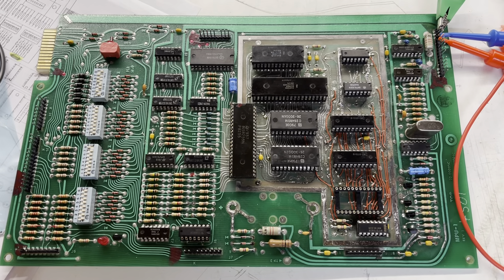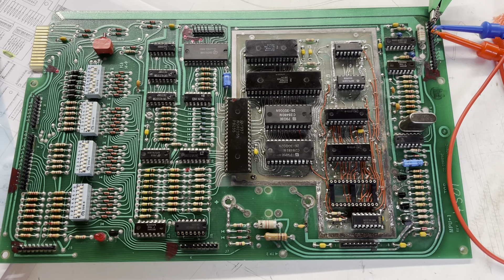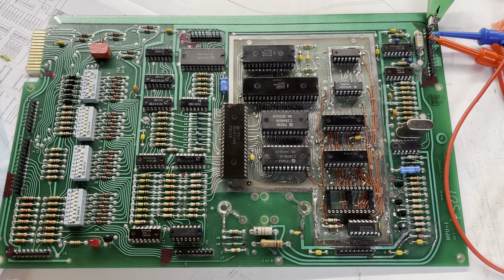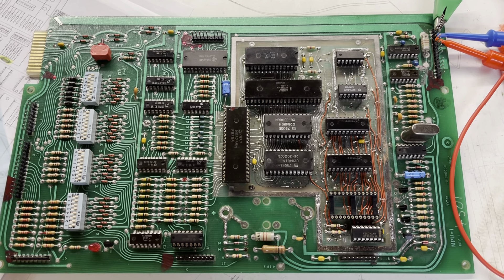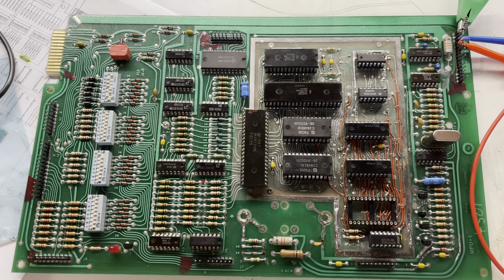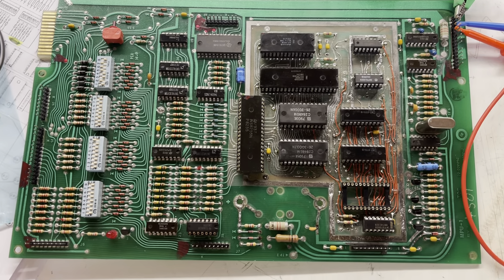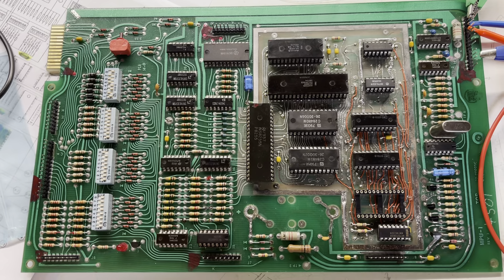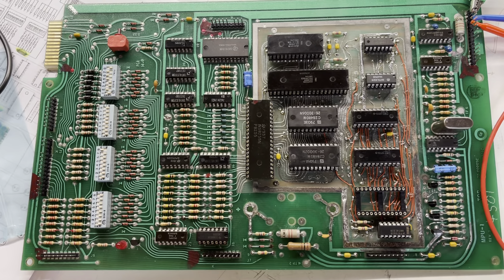bench booting a gameplan mpu-1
I wanted to test this Game Plan MPU-1 that I've been rebuilding, but the power supply in the game is shot. I'll boot it on the bench instead. If you want to duplicate this:

On J1, connect:
GND to pin 15
+12VDC to pin 13
+5VDC to pin 11
and then after you get one flash, tap pin 3 briefly with +12VDC.